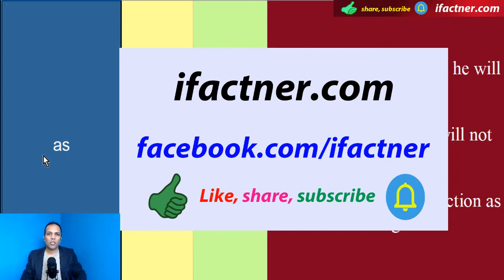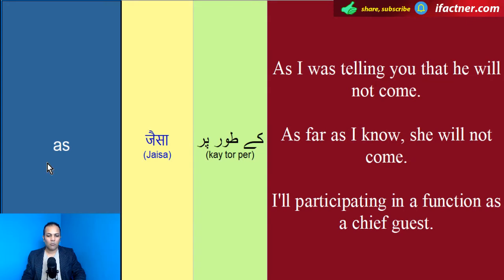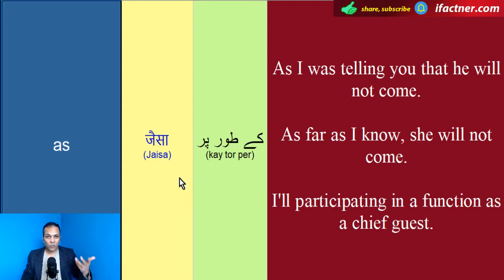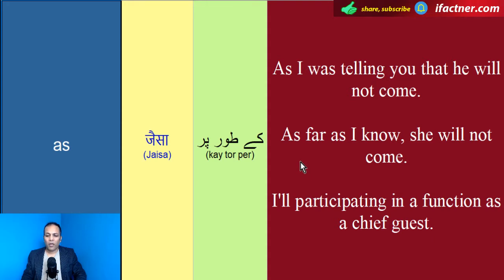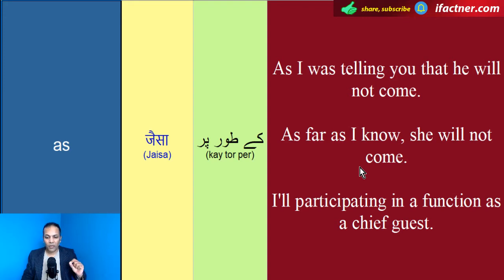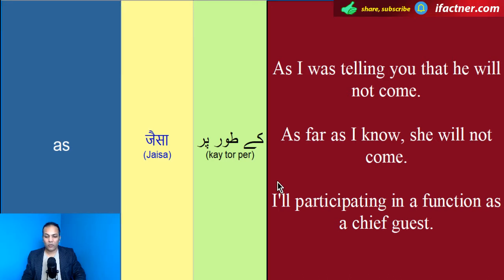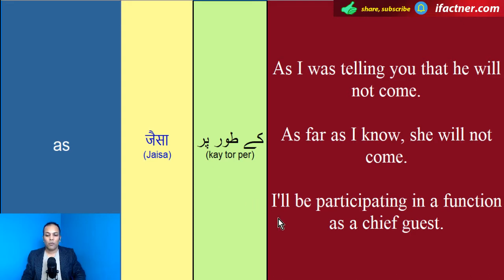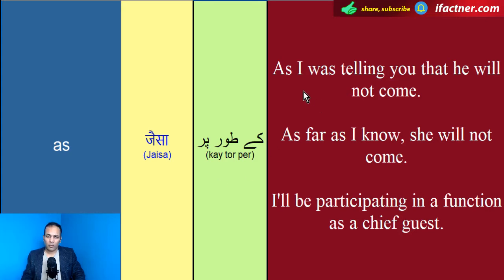Meaning of As in Hindi | AS meaning in Urdu | English sentences with translation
Learn how to use as in English phrases. Learn meaning of as in Hindi and Urdu. We understand how to use as in English with three examples. We translate the phrases in Hindi and Urdu. We do an exercise at the end of the lesson.
You can watch the English, Hindi, Urdu words meaning series with English Hindi dictionary and English Urdu translation at

AS meaning in Hindi is जैसा and in Urdu is جیسا کہ.

As an exercise of this learn English through Hindi lesson, please write a sentences using the word AS in the comments box below in Youtube. I'll check the phrase and correct you.

I upload tutorials on English Urdu speaking course, learn English through Hindi and learn urdu language for beginners. I have developed this English Urdu speaking course to make it easier for you learn English through Hindi.

English being an international language is a requirement for many of the foreign jobs and admissions in universities all around the world. People from Pakistan and India who want to settle abroad have to learn proper English speaking.

Ifactner teaches you basic English words, daily use English sentences and teach you the difference between American English and British English where applicable. We also teach you the difference on how to speak English in the formal vs informal environment through Urdu.
We thank you very much for spending time with us to learn English through Urdu. We learn English in Urdu in these lessons of Learn English conversation through Urdu course. Learn English, Urdu , Hindi speaking, reading, writing and listening with MA English.